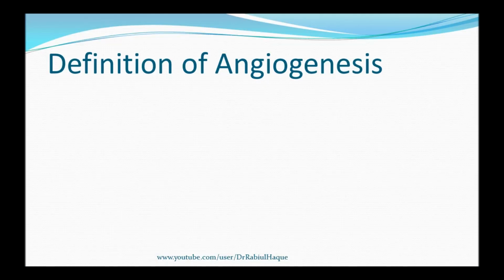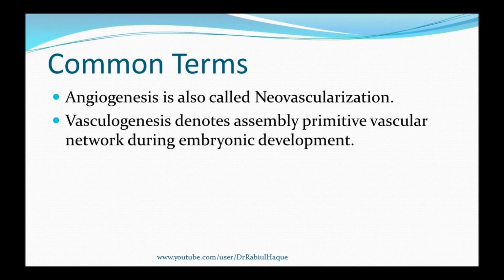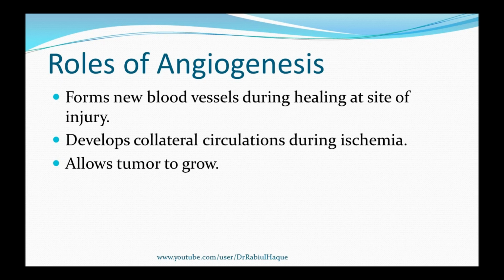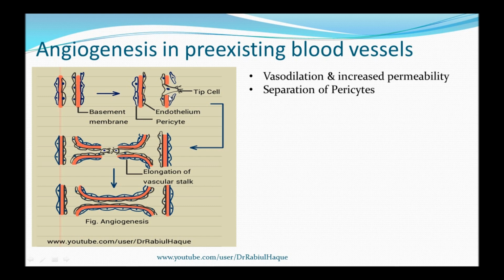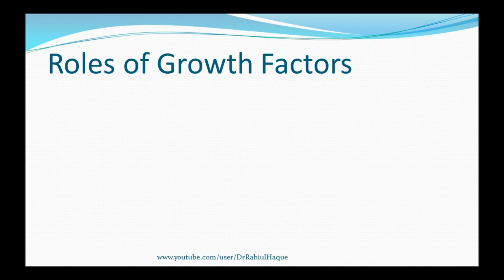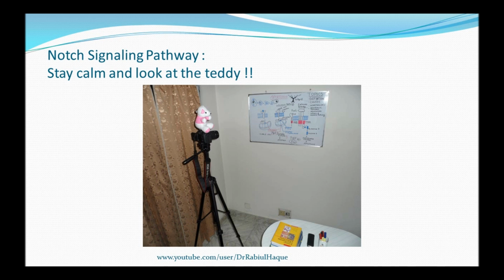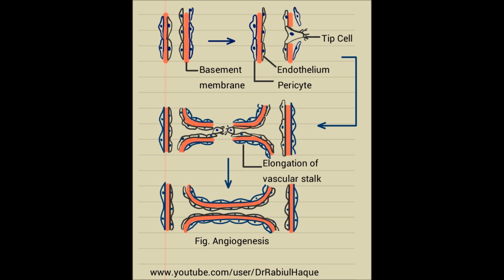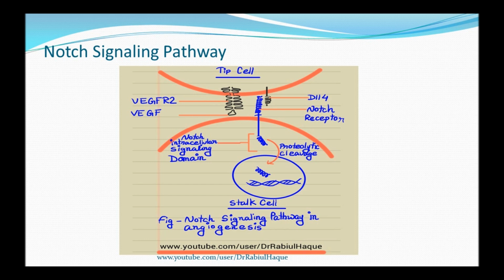Angiogenesis (HD)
Topics:
- Definition of Angiogenesis
- Common Terms
- Role of Angiogenesis
- Steps of Angiogenesis from Preexisting Blood Vessels
- Steps of Angiogenesis from Endothelial Precursor Cells
- Role of Growth Factors in Angiogenesis
- Notch Signaling Pathway
- Concept of Tip Cell and Stalk Cell